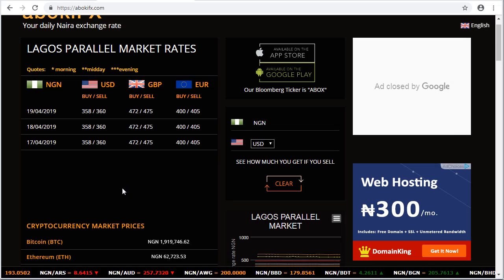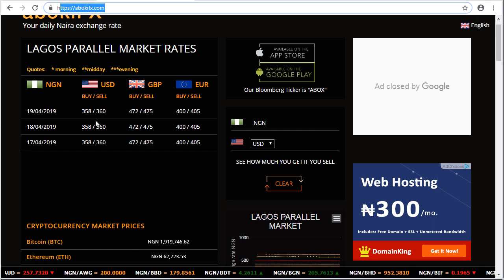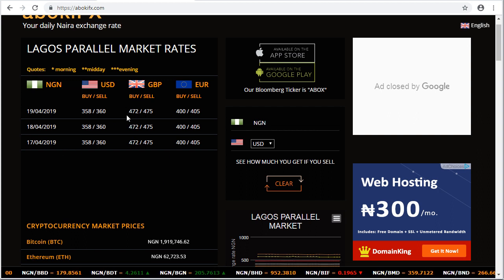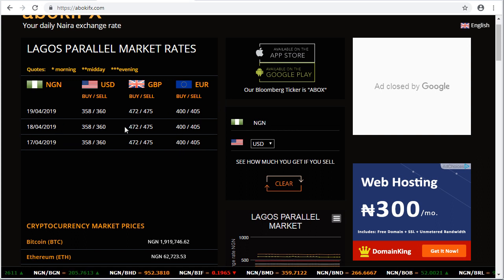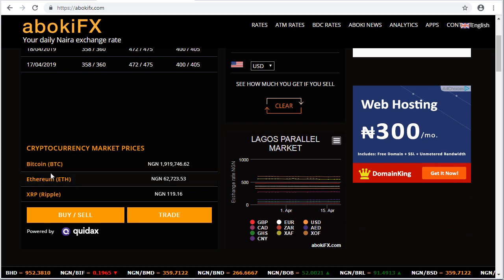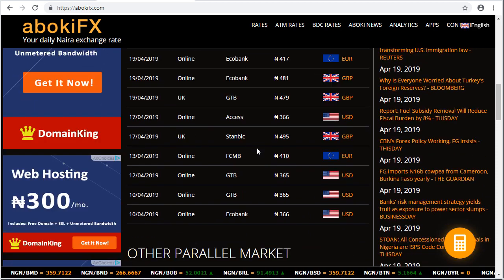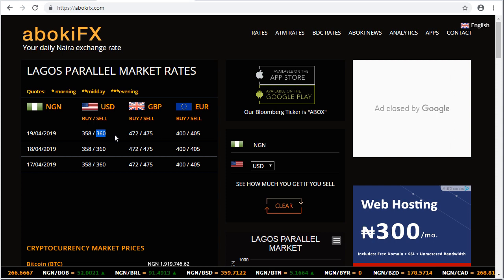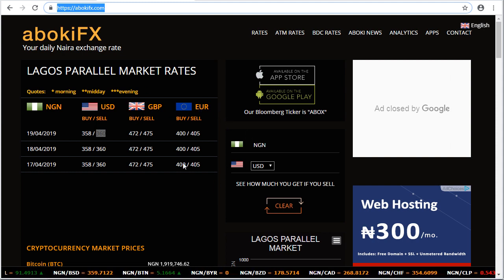How Much is Dollar to Naira FX Market.